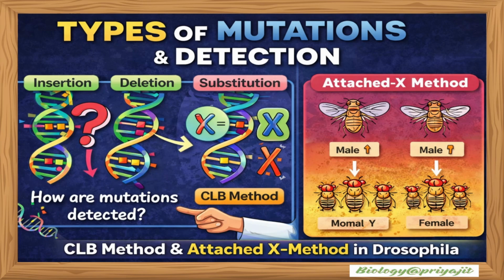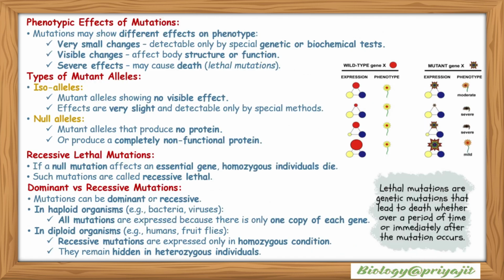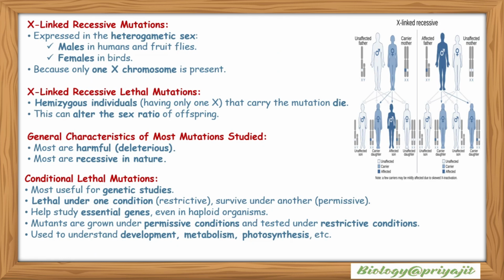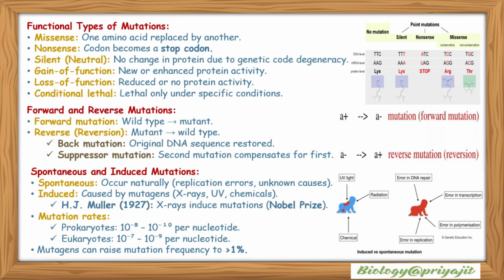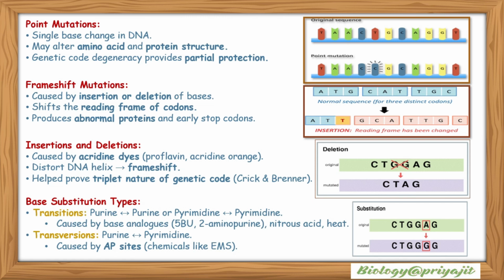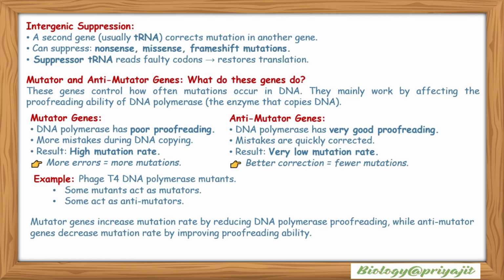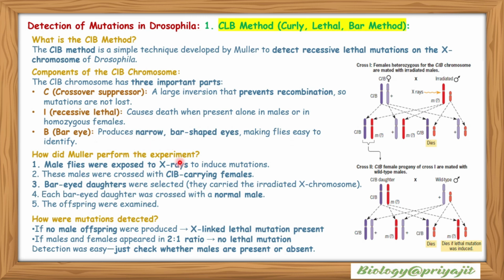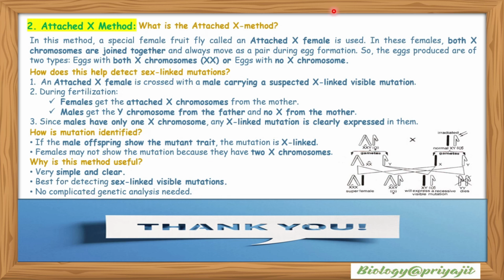How Are Mutations Detected? | Types of Gene Mutations & Detection Methods in Drosophila.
Mutations are permanent, heritable changes in DNA that create genetic variation and drive evolution. In this video, we explain how mutations are detected, starting from the types of gene mutations and moving to the classical methods used in Drosophila melanogaster.

📌 What you will learn in this lecture:

Types of gene mutations (point mutations, frameshift mutations, lethal mutations)

Concept of mutation detection in genetics

CLB method for detecting X-linked recessive lethal mutations

Attached X-chromosome method and its genetic basis

Why Drosophila is used as a model organism in mutation studies

Importance of mutation detection in genetics, evolution, and medical biology

This video is ideal for NEET UG, CUET, BSc / MSc Zoology, Genetics, Life Science students, explained in simple language with exam-oriented clarity.

📚 Useful for:
NEET Biology | Genetics | Mutation Detection | Drosophila Experiments | Competitive & University Exams

👉 Watch till the end to strengthen your concepts, diagrams, and exam confidence!